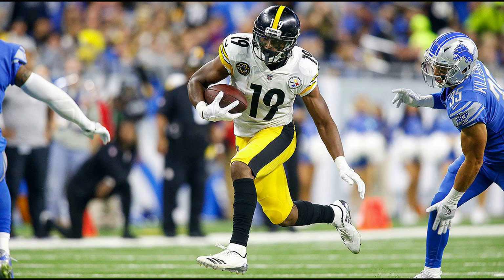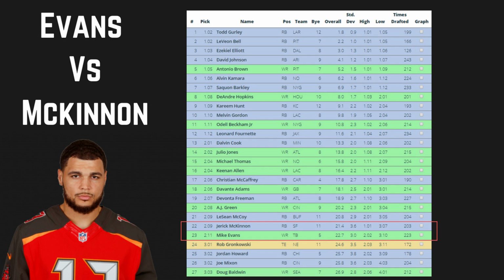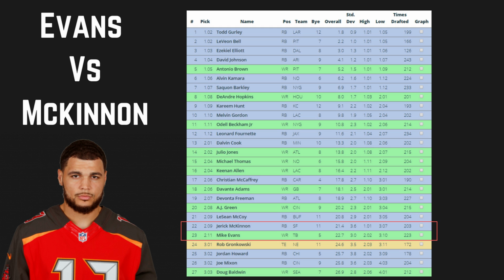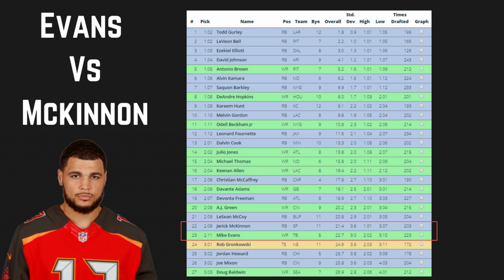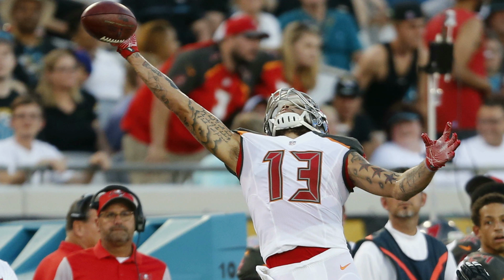2018 Fantasy Football Draft Strategy: Utilizing Recency Bias